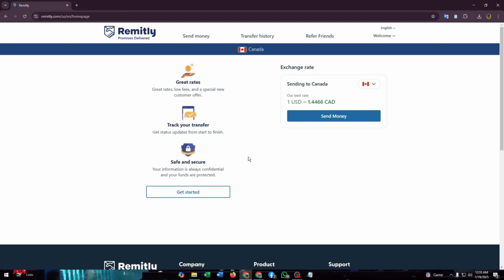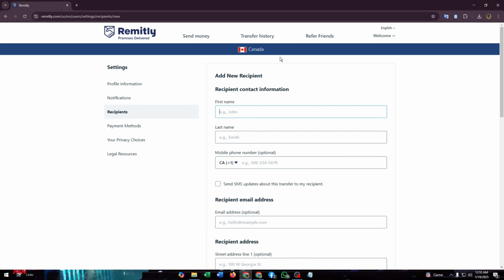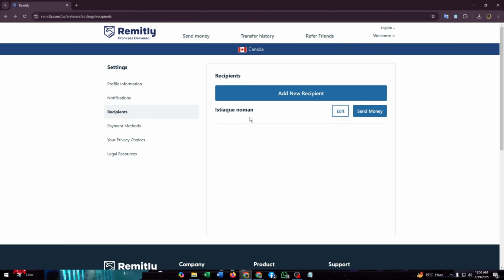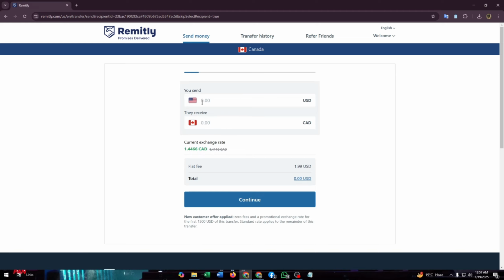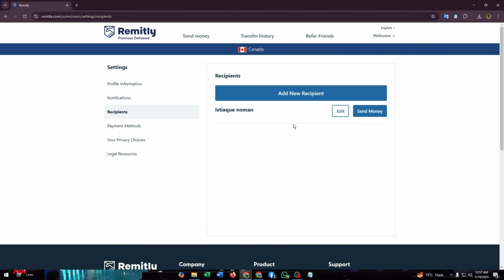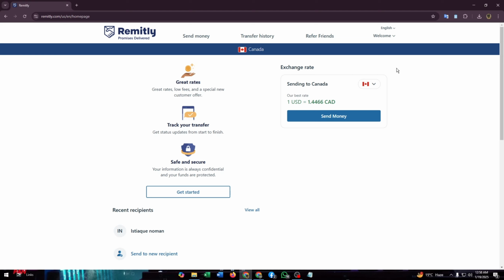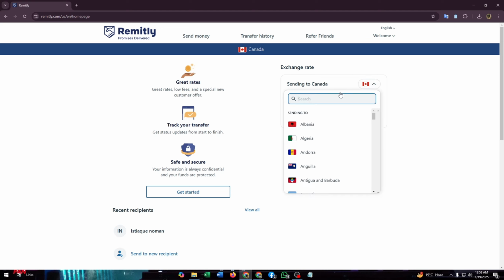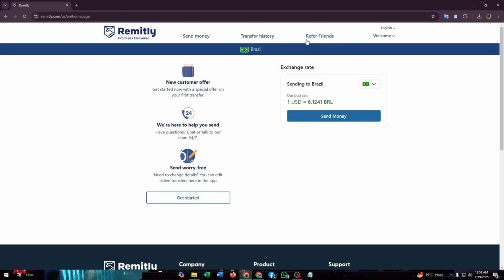How To Receive Money on Remitly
Welcome to our easy-to-follow guide on how to receive money on Remitly! Whether you are receiving funds from friends, family, or a business transaction, Remitly makes it simple and convenient. In this video, we will walk you through the process step by step, covering everything you need to know to safely and securely receive your money.

What you'll learn in this video:

How to set up your Remitly account
How to track and receive your transfer
The available payout options: Bank Deposit, Cash Pickup, or Mobile Money
How to troubleshoot common issues when receiving funds
Tips for making the most out of your Remitly experience